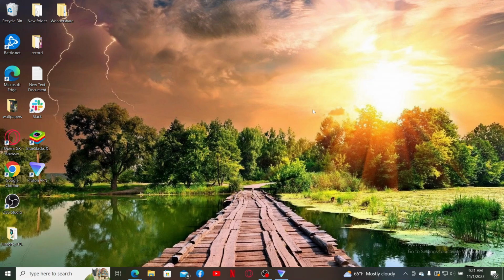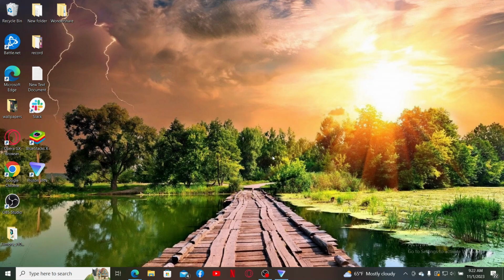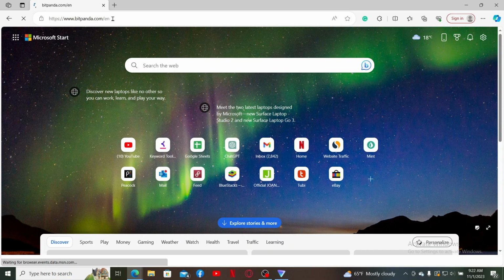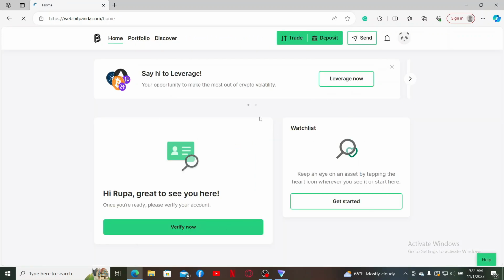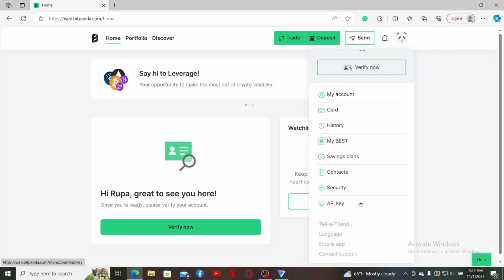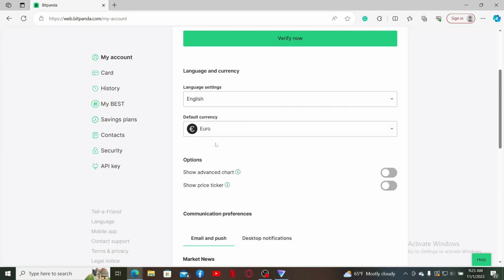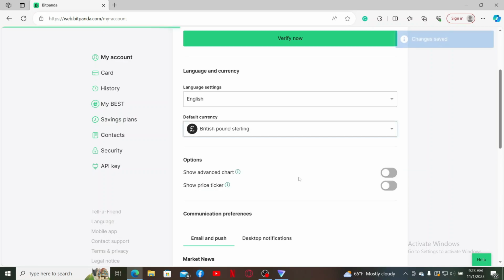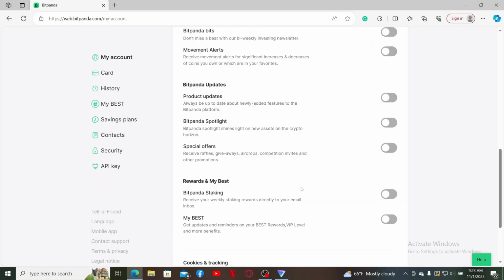How to Change Currency on Bitpanda 2023?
Personalize your cryptocurrency experience by learning how to change your currency on Bitpanda. This tutorial will guide you through the steps to switch between different currencies, giving you the flexibility to manage your digital assets as you see fit. Watch now and take control of your crypto portfolio.